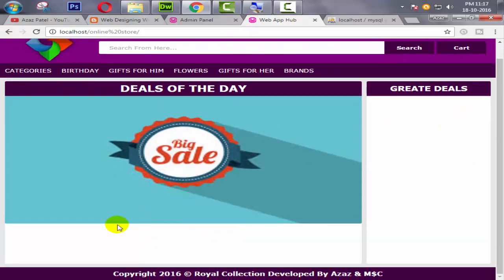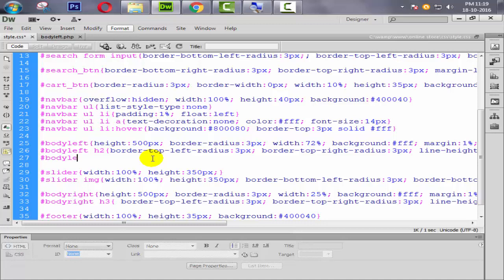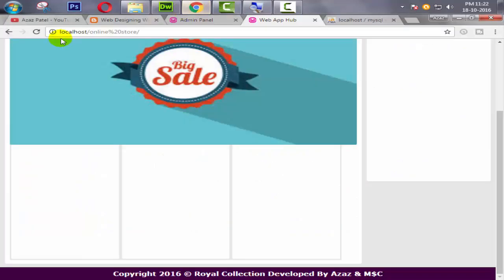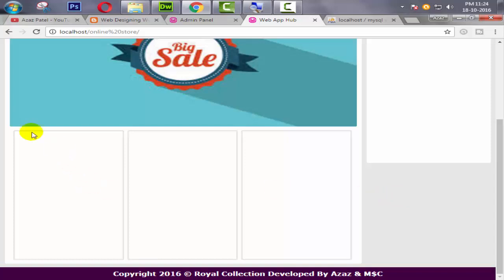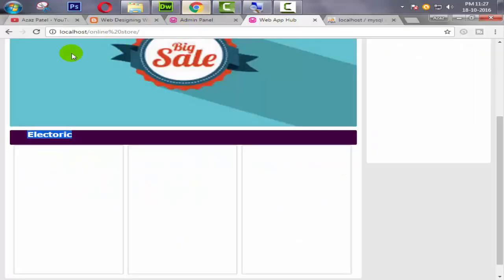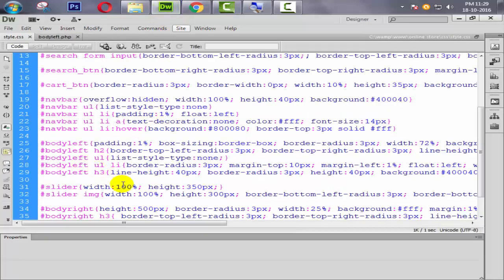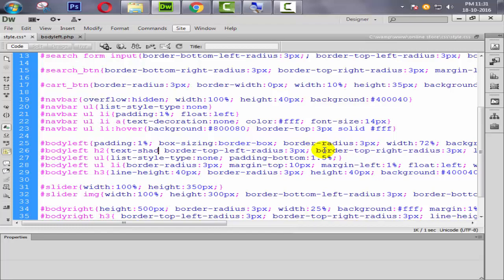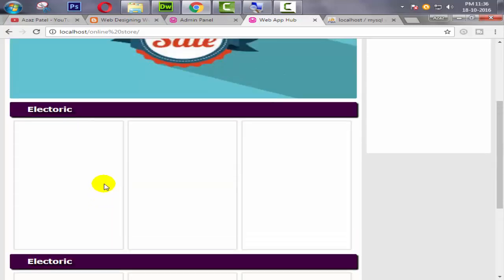E Commerce Website Development In PHP With PDO Part 22 Design Product Boxes Category Wise User Side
In This Tutorial We Will Design Product Boxes Category Wise User Side For Our E Commerce Website Development In PHP With PDO Course.